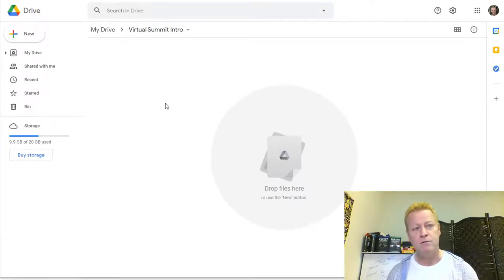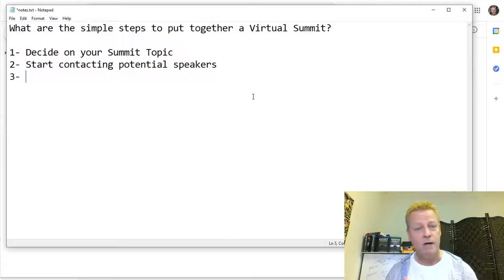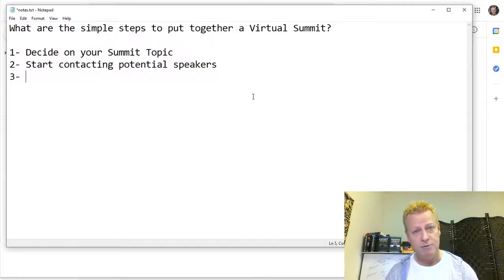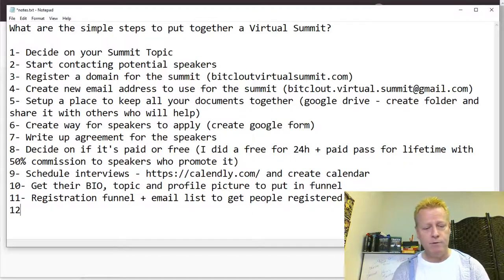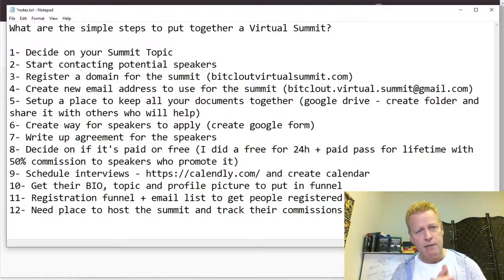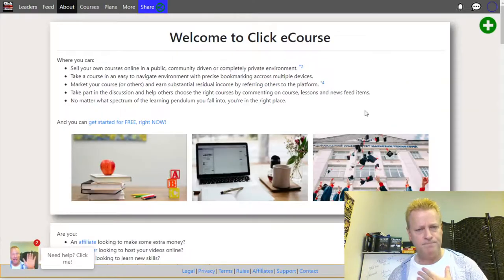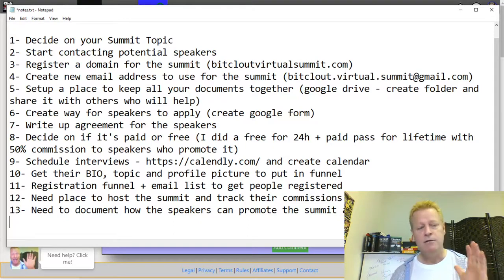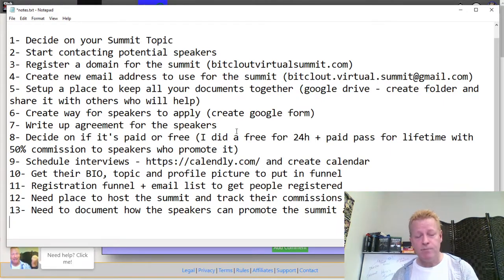Course Income Secrets - #352 What are the simple steps to put together a Virtual Summit?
What are the simple steps to put together a Virtual Summit?

If you want to run a summit, there’s a lot to do.

I’ve been wanting to run one for a long time as I mentioned before.

As I put together the First ever BitClout Virtual Summit, I’m learning lots and thought you’d like to learn from this experience I’m going through.

Here’s the things you’ll need to do

The basics of a summit

At the core, a summit is a meeting of the minds if you will.

They are usually events hosted in a hotel or auditorium with a dozen or more experts on a particular topic.

The virtual part makes it something you can attend online instead of having to travel and attend in person.

Of course, since COVID, we’ve had to adjust lots of things and doing a summit online is one of those adjustments.

So, you need a topic and enough experts who want to talk about it.

The steps

There’s a lot of stuff to do, and I’m discovering that as I go, but just like anything else, seeing it all in a list really helps.

Here’s the list of...